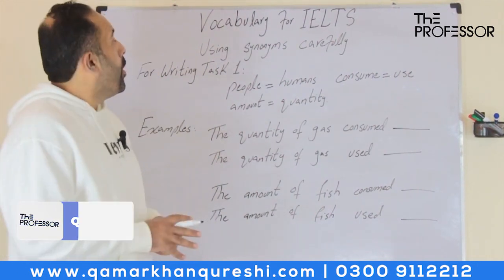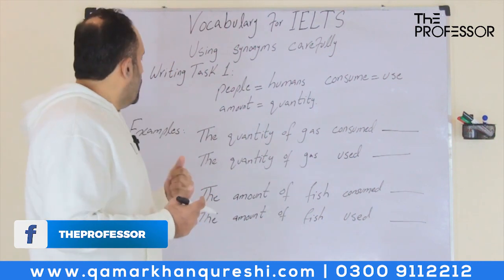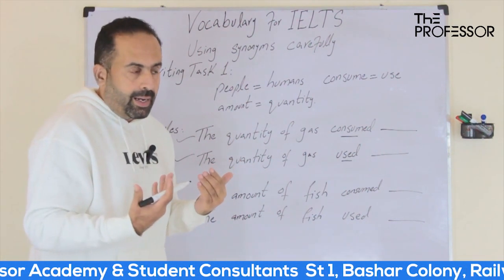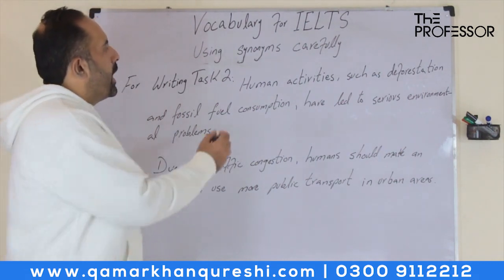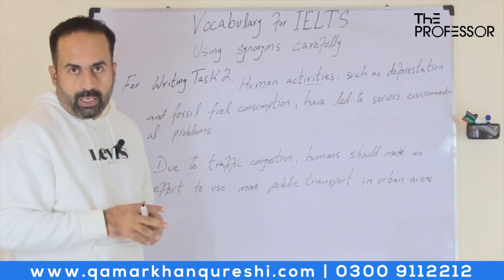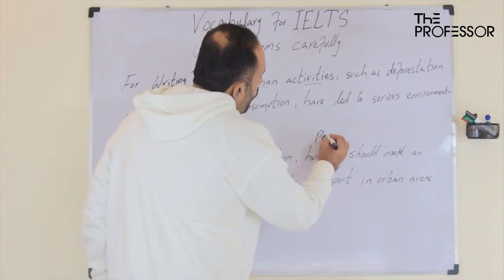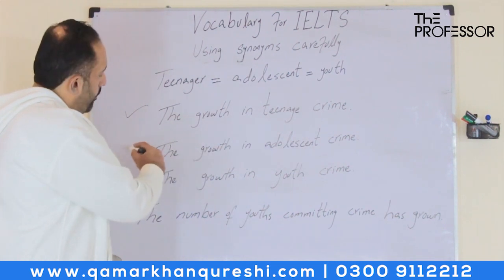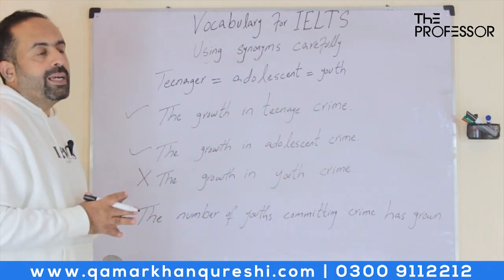IELTS with Qamar Using synonyms carefully How to score better in writing?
You will get to watch amazing videos on WISDOM, ENGLISH LANGUAGE & TRAVEL. My three biggest passions.
Qamar Khan Qureshi